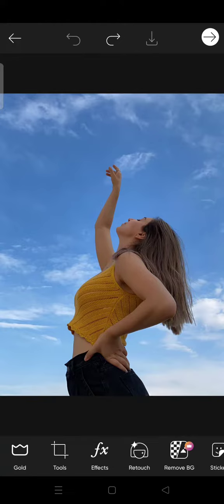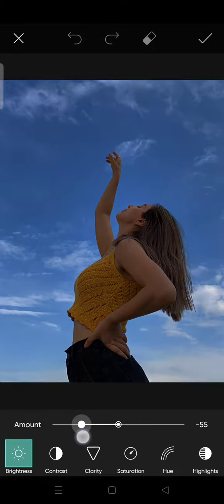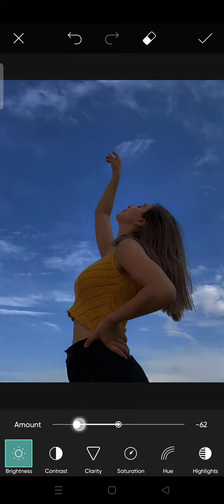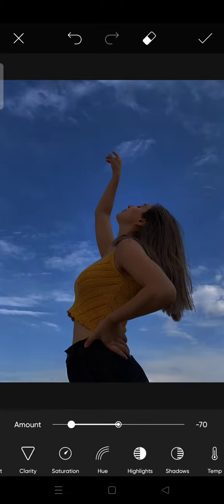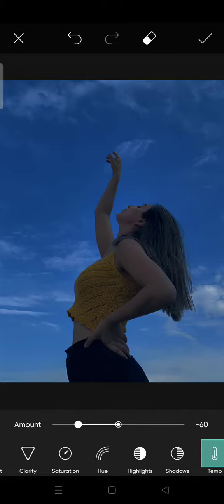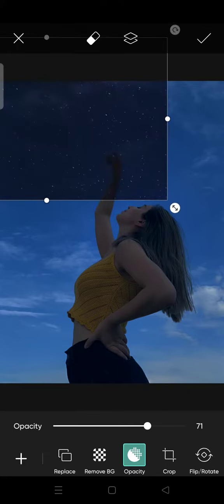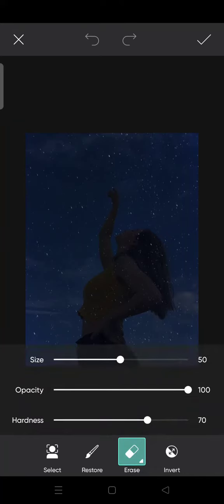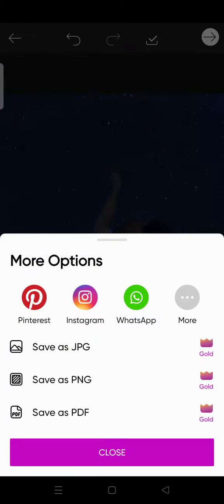How to Turn Day into Night in Picsart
Edit your photo from day into night time. Enjoy!